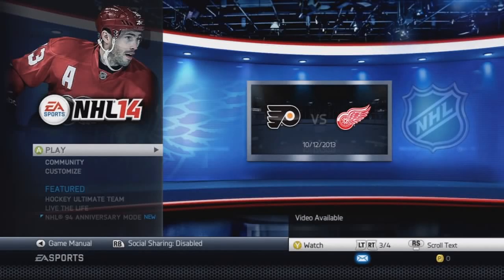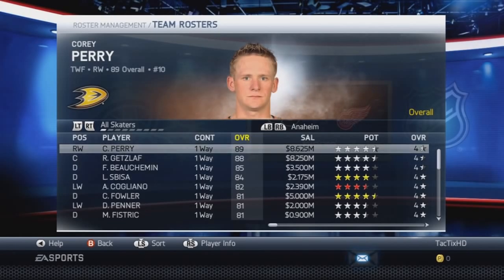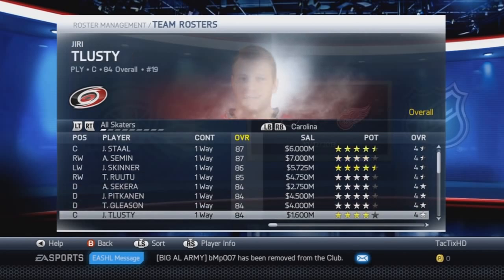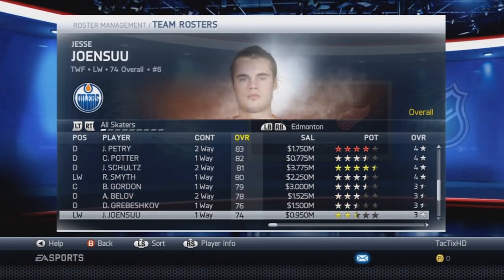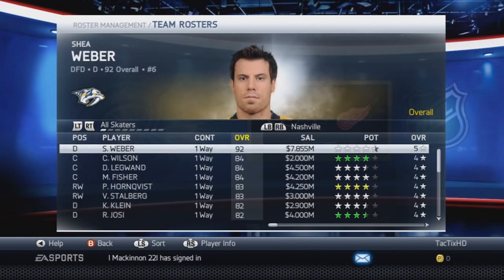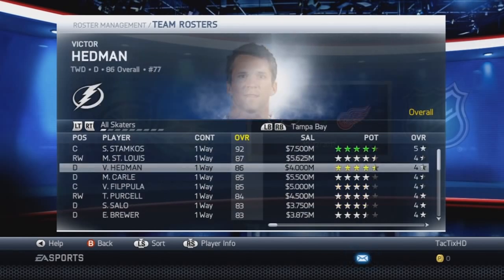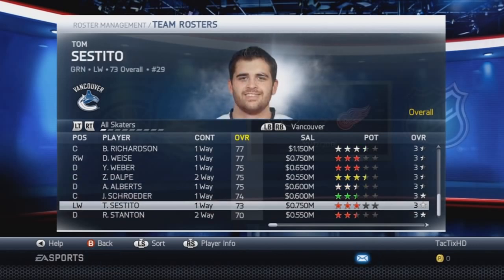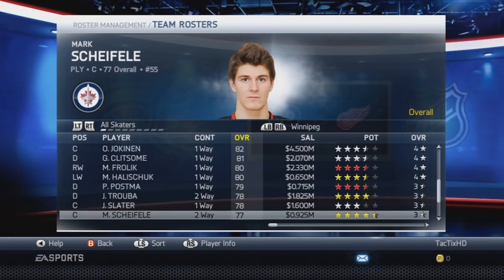NHL 14 | "October 11" Roster Update - Mackinnon, Jones, and more! | TacTixHD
Can we get 50 likes? I appreciate all of your support on my videos! I hope you guys enjoyed this NHL 14 Roster Update video for October 11!